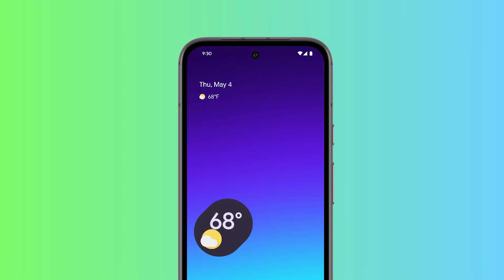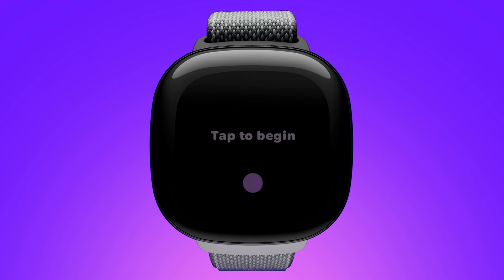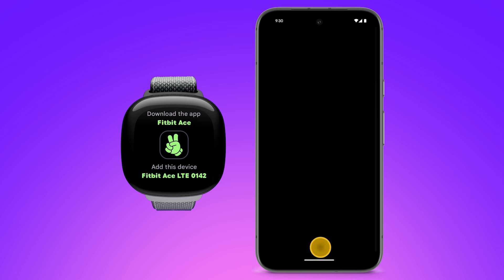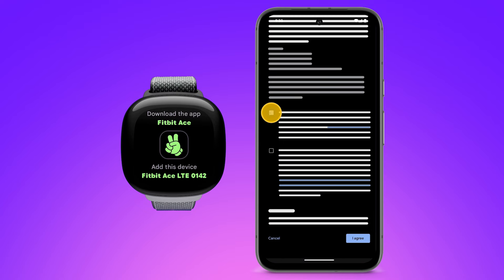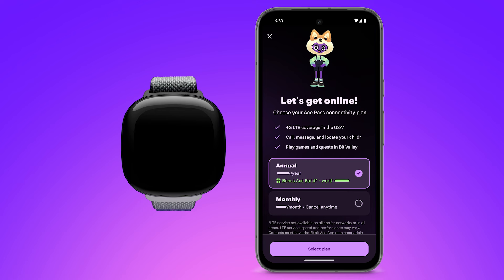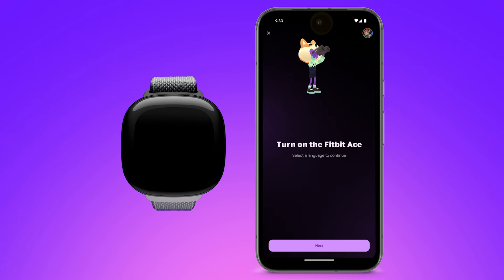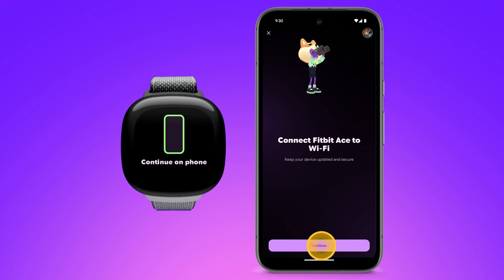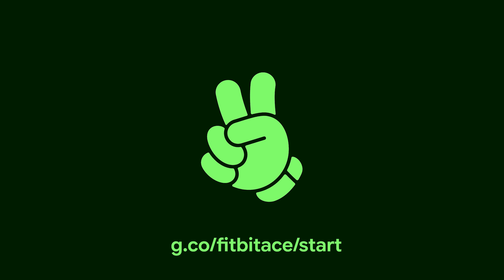Set up Fitbit Ace LTE for your child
Learn how to set up your child's Fitbit Ace LTE with your compatible Android or iOS device.